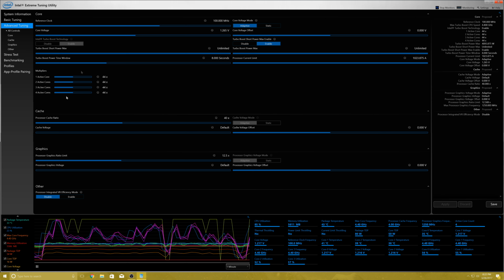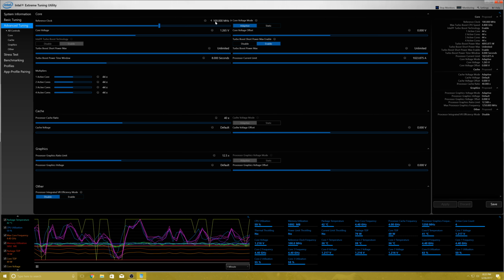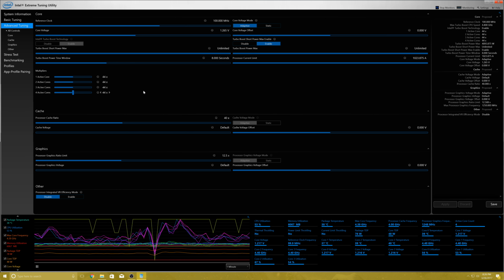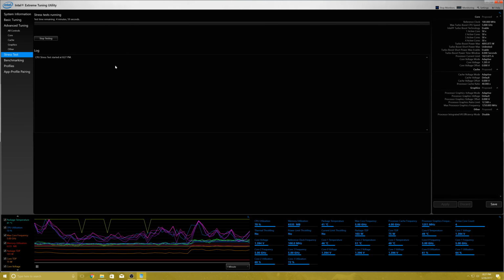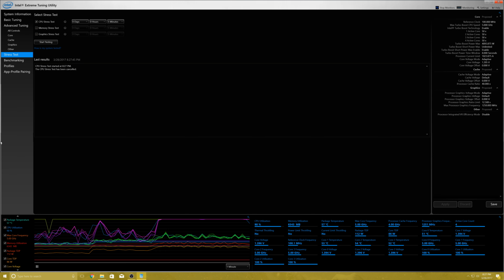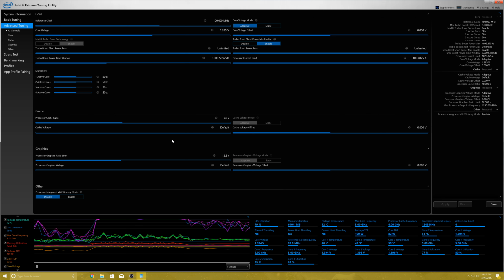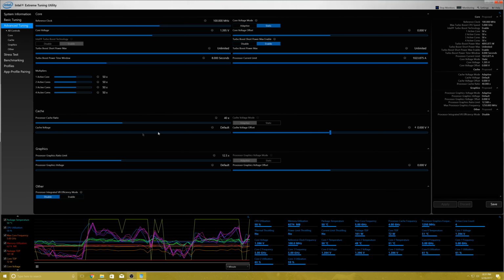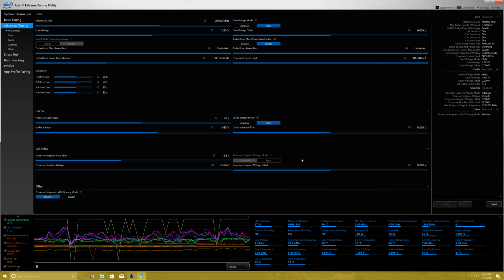Intel EASY Overclocking Guide ( ANY UNLOCKED CPU 3770k,4790k,6700k,7700k,) Pentium,i3,i5,i7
in this video i will be showing you how to overclock a unlocked intel cpu from i3 kaby lake, to g3258, any unlocked cpu.